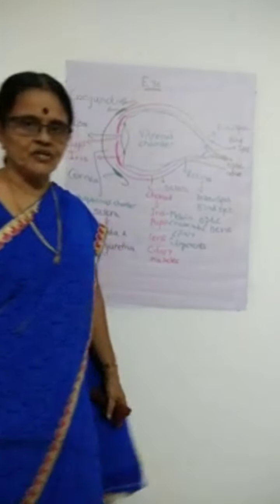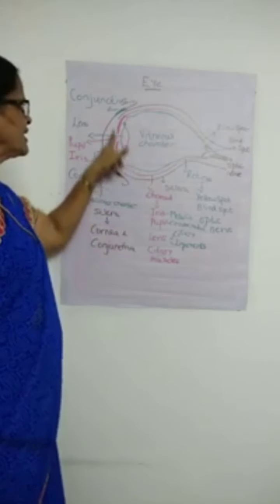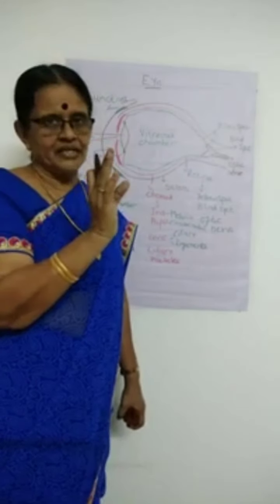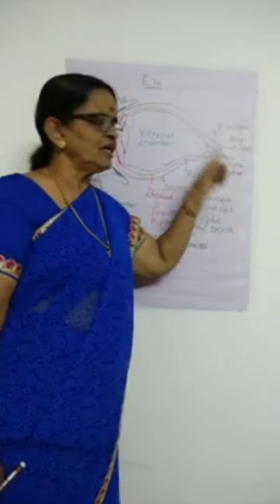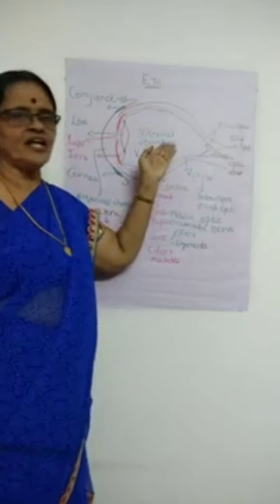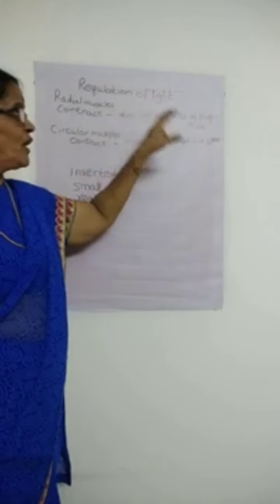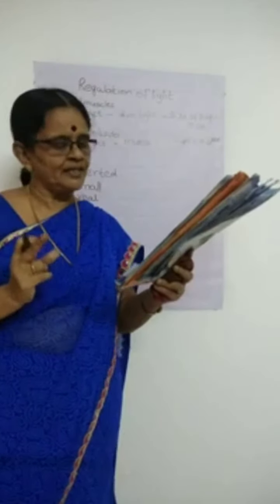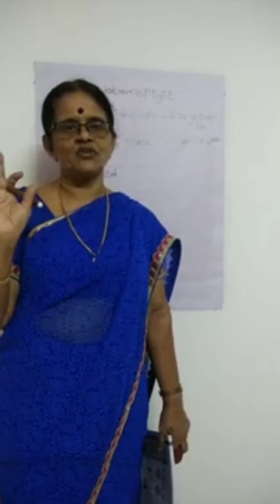June 16, 2021